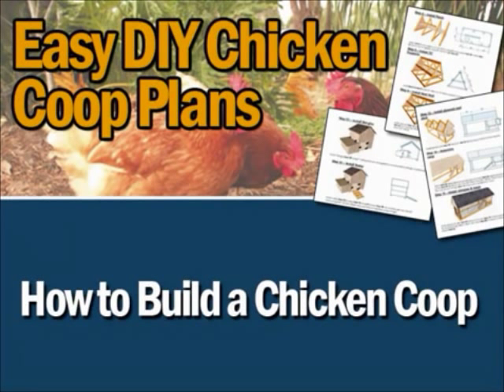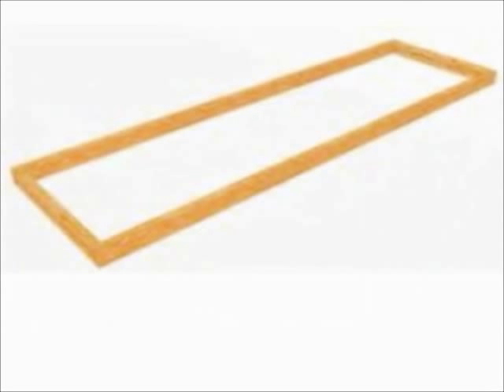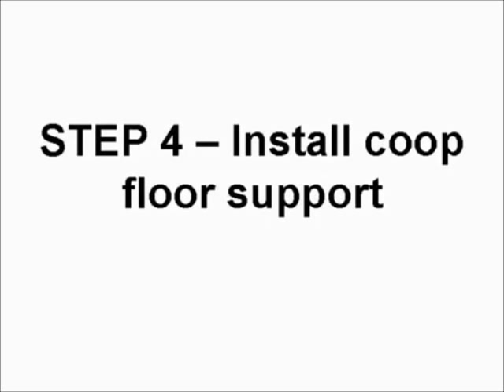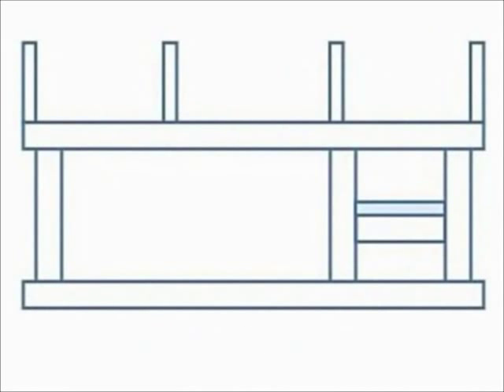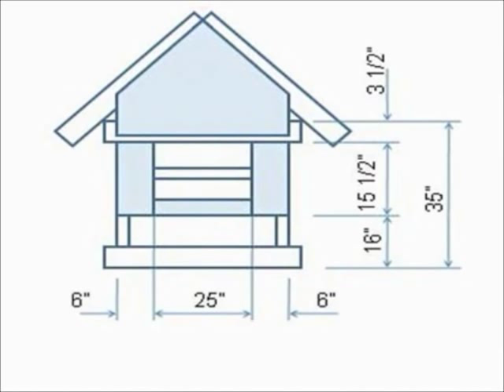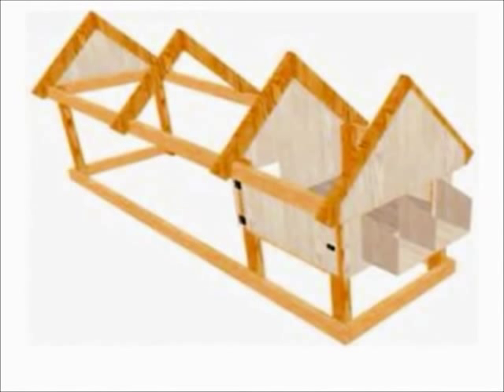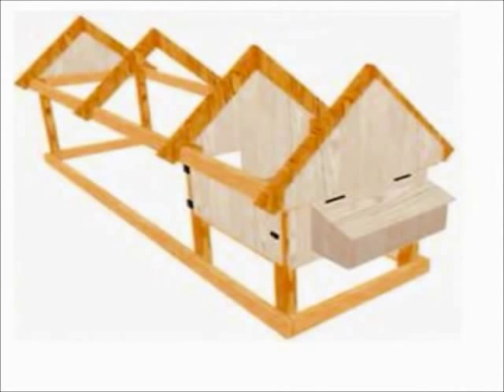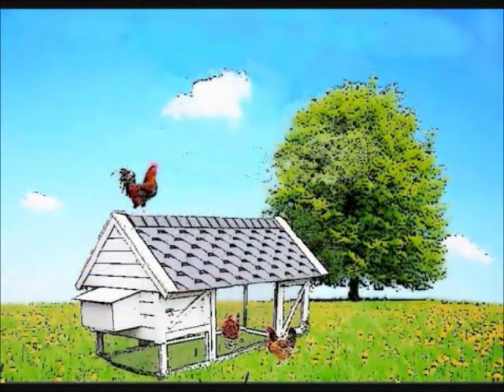Hen House Building Plans